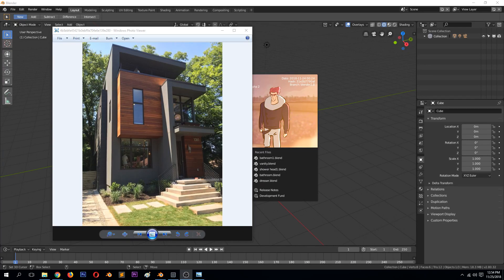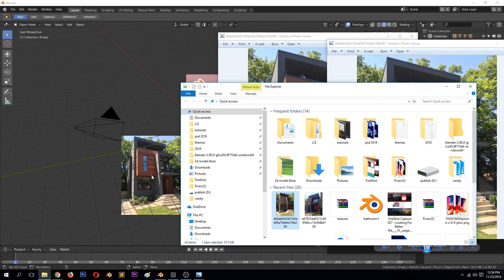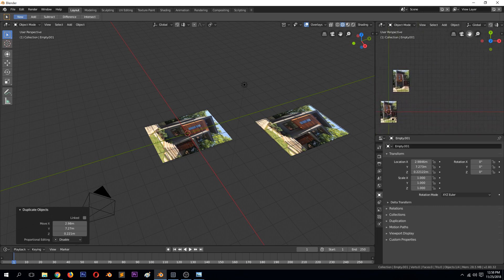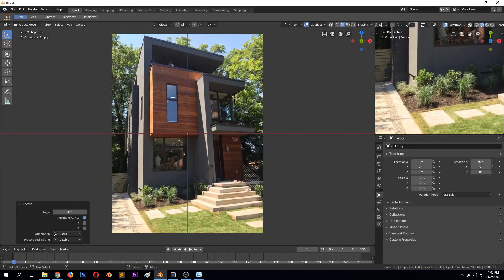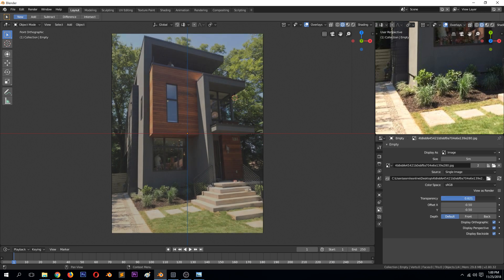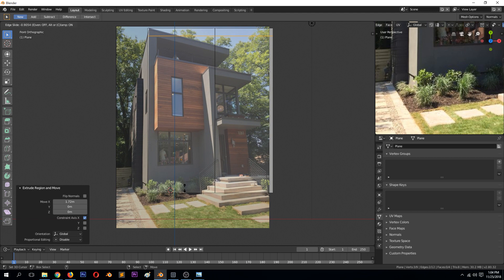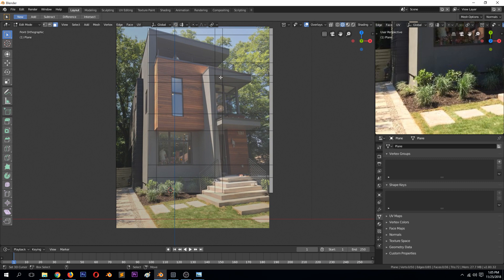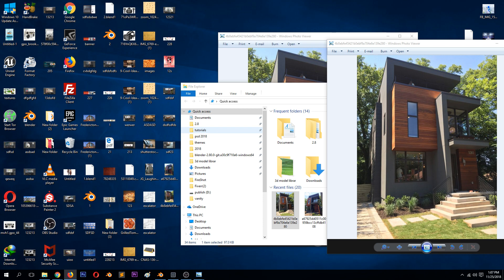modeling a modern apartment in blender 2 8 tutorial series part 1